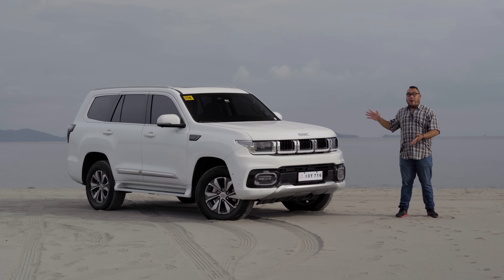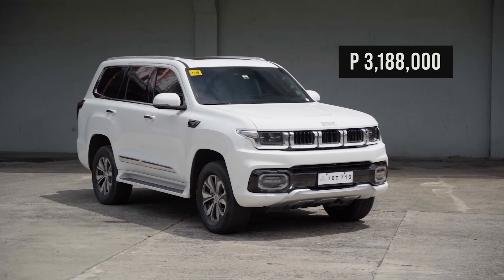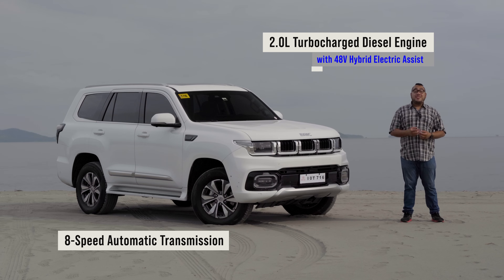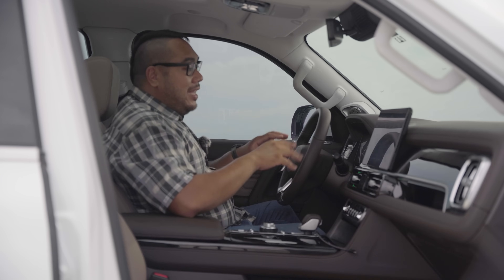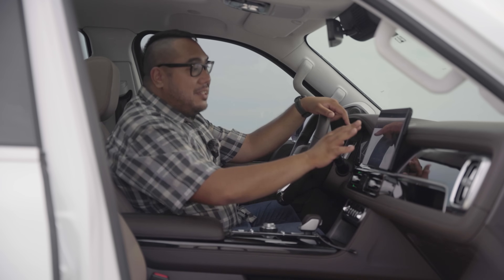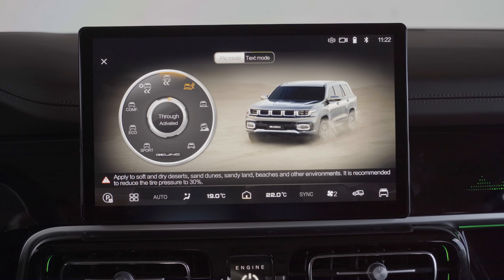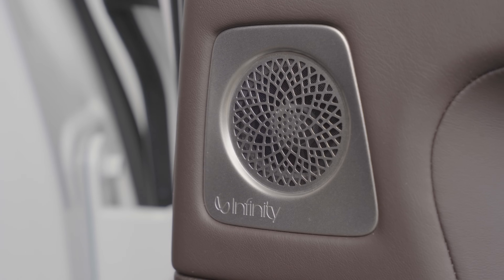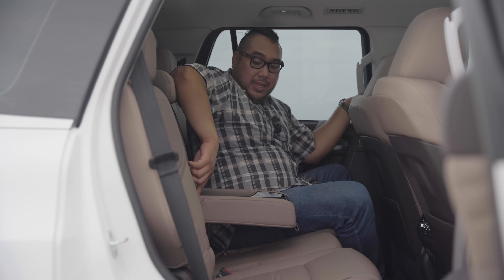Review: 2024 BAIC B60 Beaumont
The BAIC B60 Beaumont is a unique choice in a segment full of well-known and established nameplates. Equipped with a 2.0-liter turbo diesel hybrid, 8-speed automatic, full-time all-wheel drive, and nine (!) drive modes, can its impressive specs translate to a great on- and off-road experience? Nics takes a closer look.